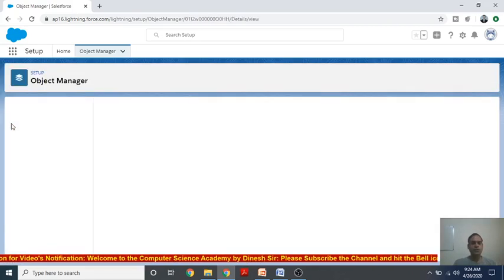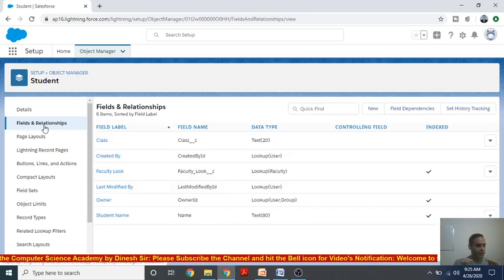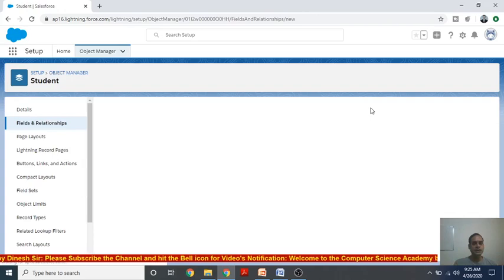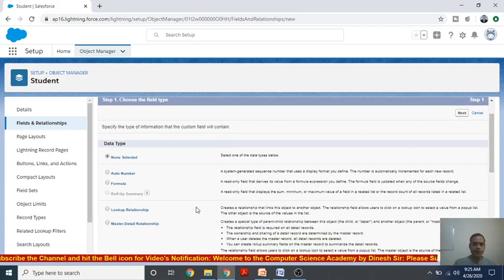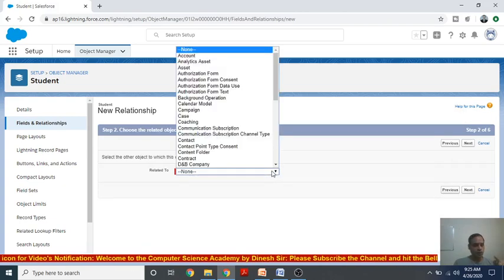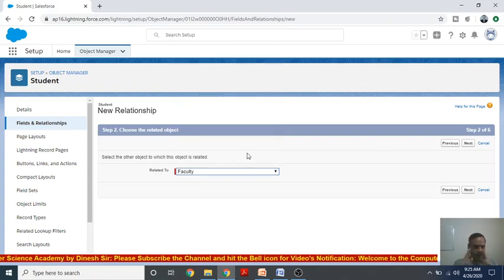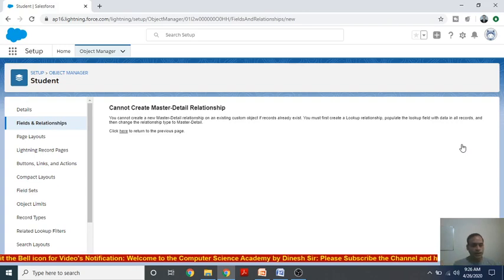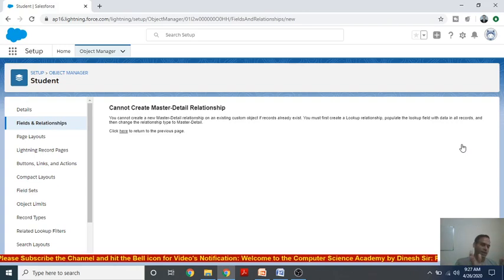Create Master Detail Relationship Between Objects: Salesforce Admin Training for Beginner's: Part 9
Hello Folks !
In this series you will understand about Salesforce Technology in an Easy Way.
"How to Create Master Detail Relationship between Objects in easy way".

Go to the Play List and select Salesforce, you will find all the lectures on Salesforce.